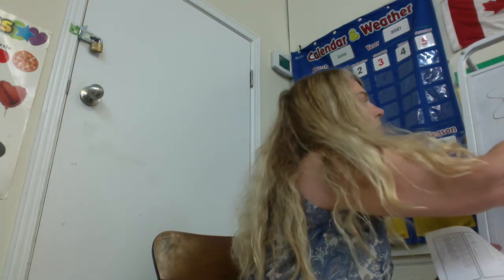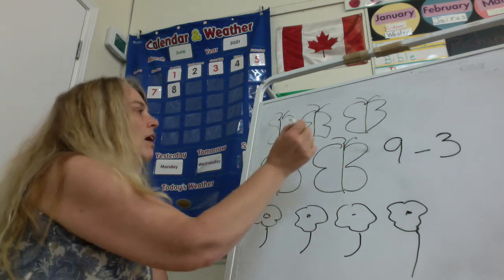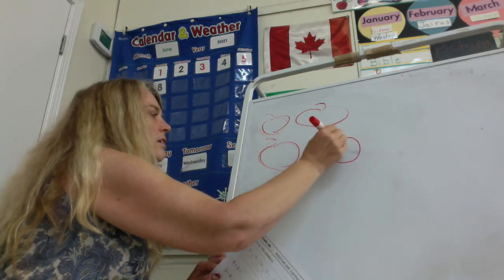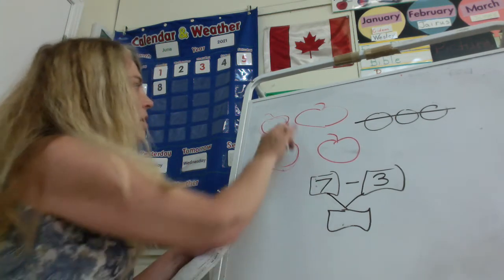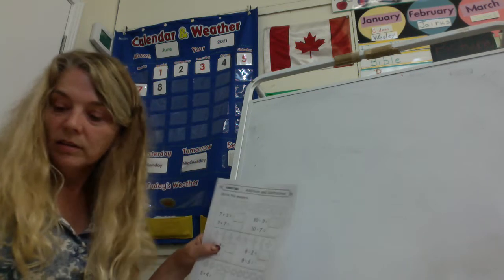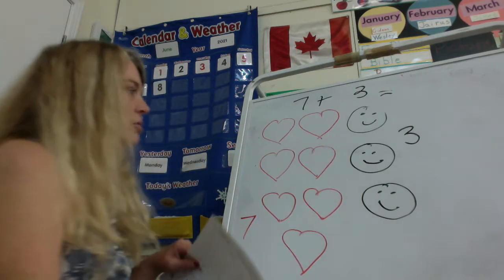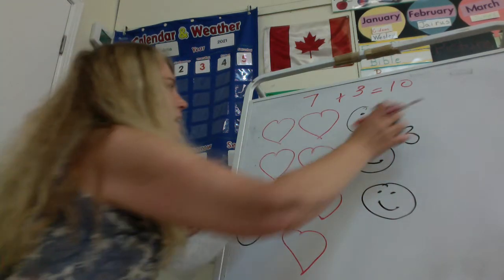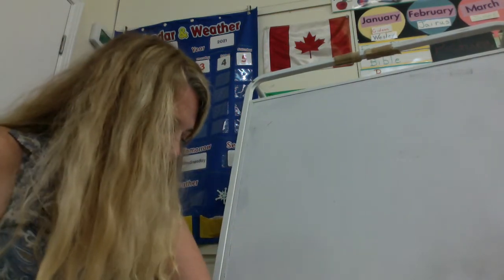Tuesday, June 8- JK/SK Math and Story time